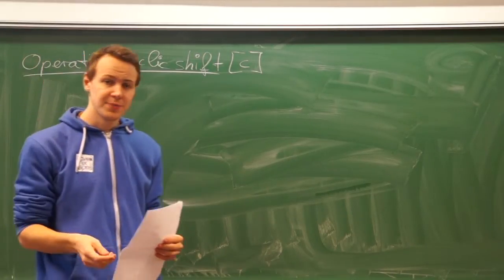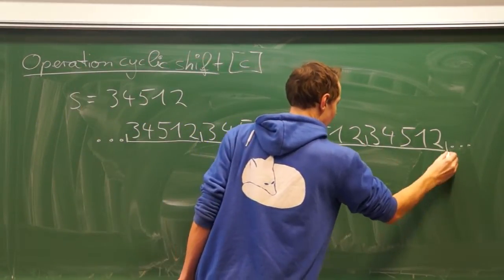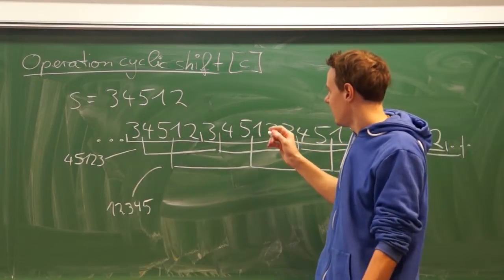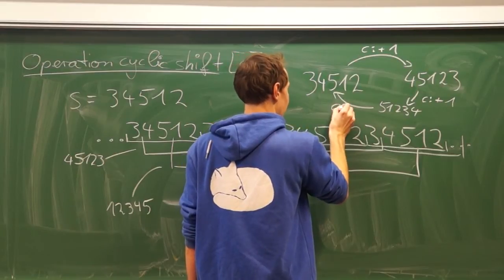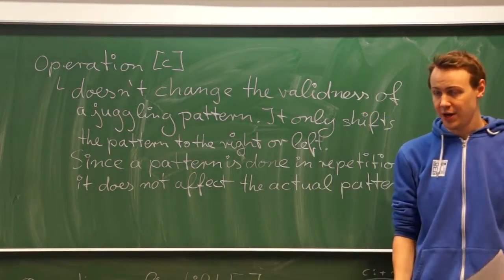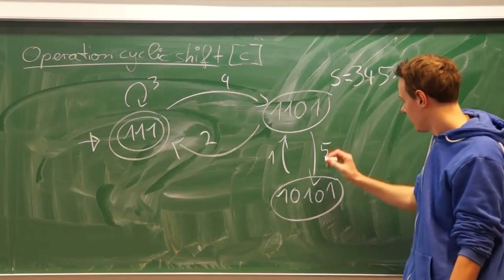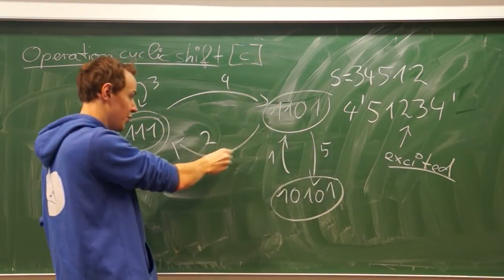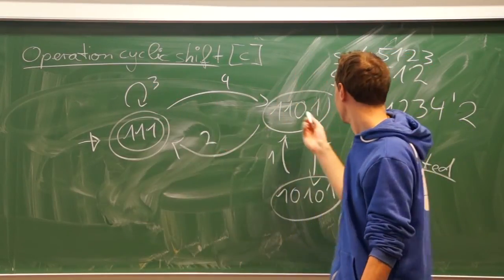Operation: Cyclic Shift